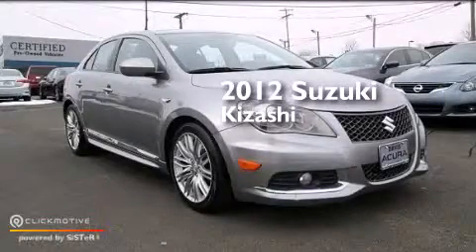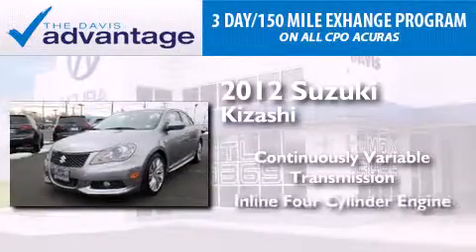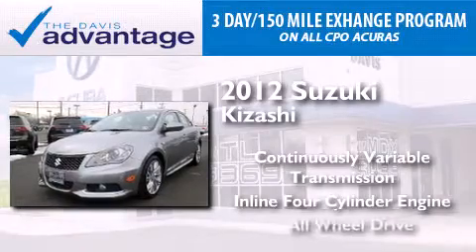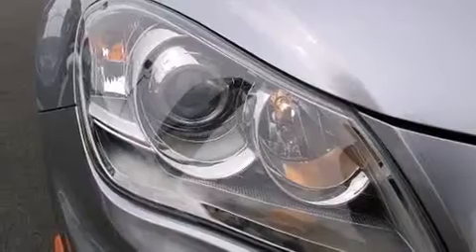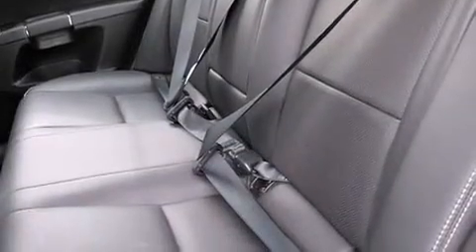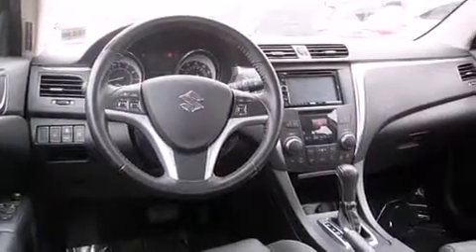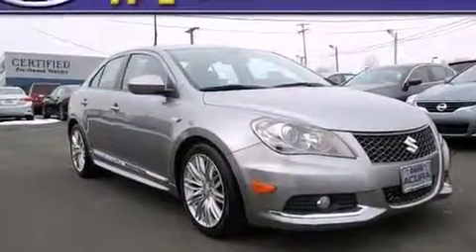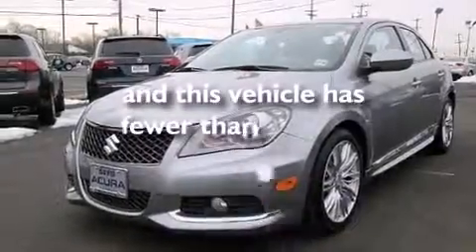Preowned 2012 Suzuki Kizashi Langhorne PA 19047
We have been honored to serve the Langhorne PA area , we promise that your experience at our dealership will exceed your expectations ! Year : 2012 Make : Suzuki Model : Kizashi Engine : I4 2.4L Trans . : Variable Exterior : Platinum Silver Metallic Miles : 40,418 Interior : Black Stock : 9733P Davis Acura 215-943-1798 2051 E Lincoln Hwy Langhorne , PA 19047